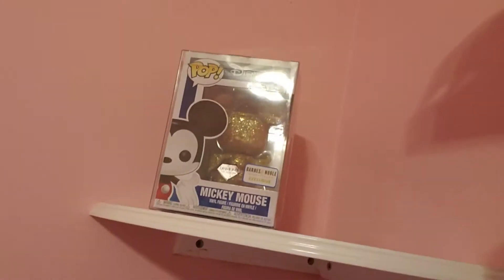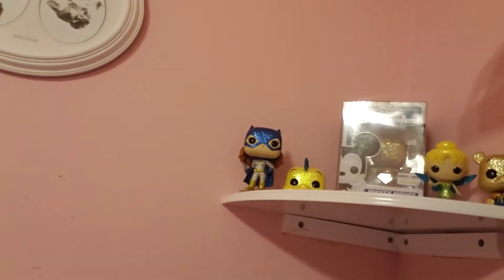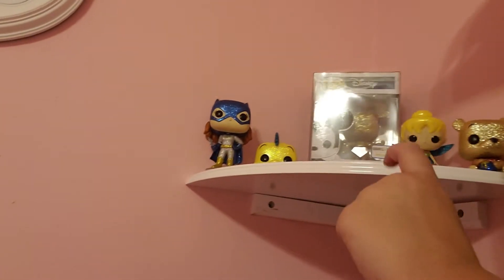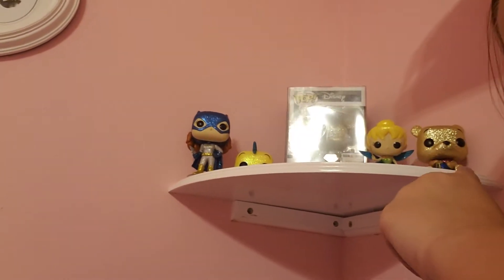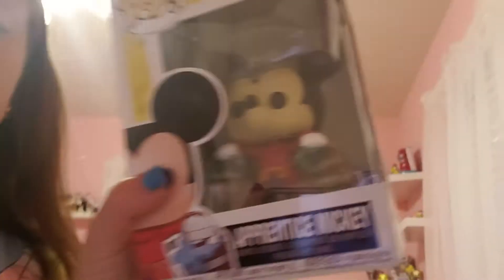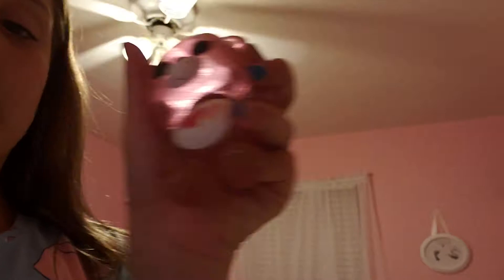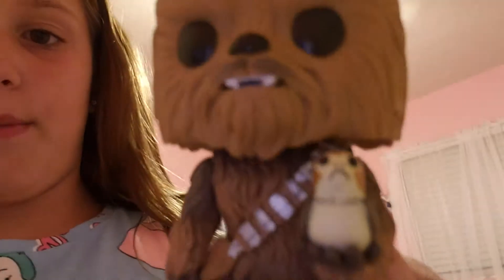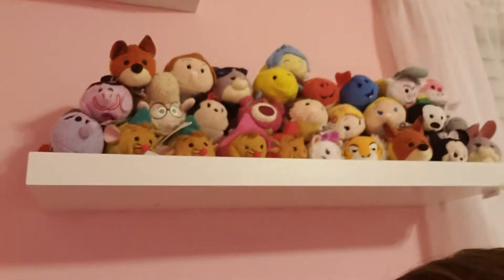Organizing some things